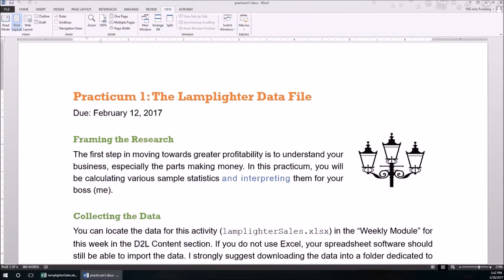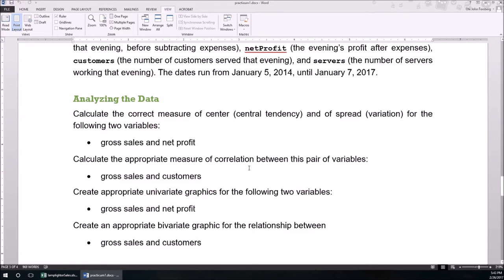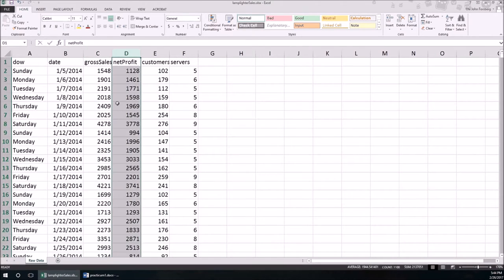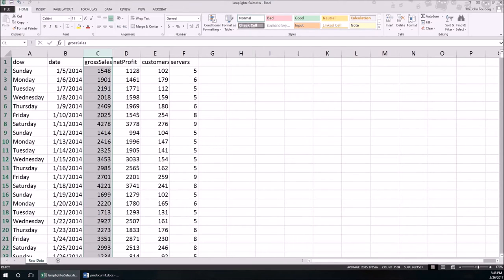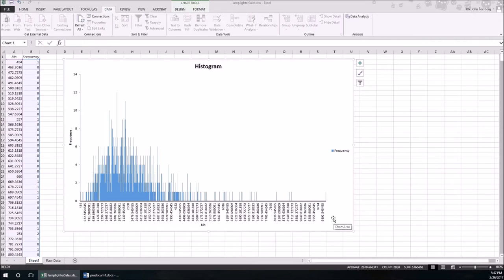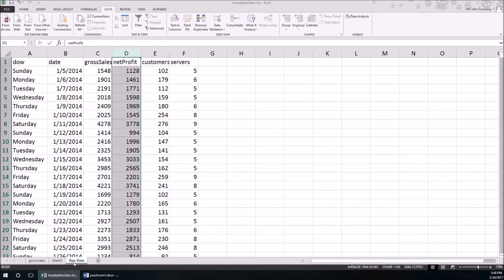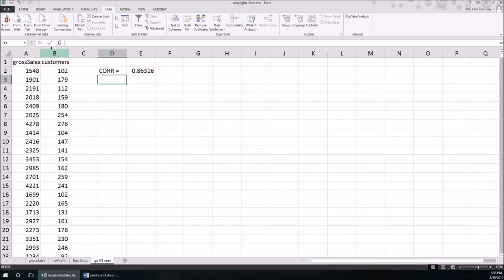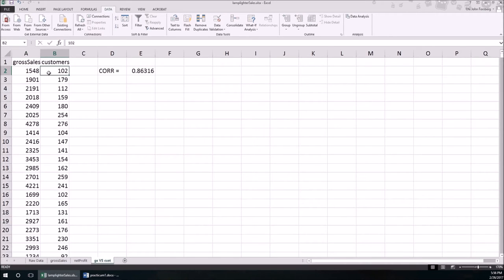Discussion: Practicum Activity 1